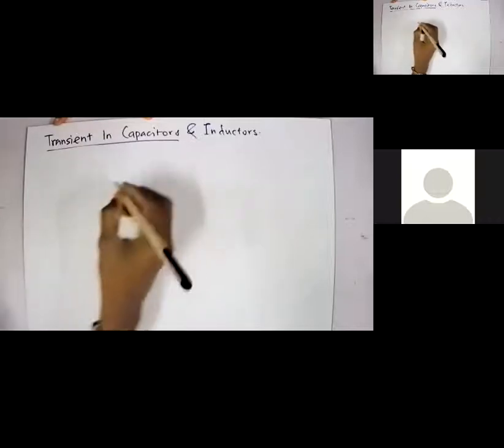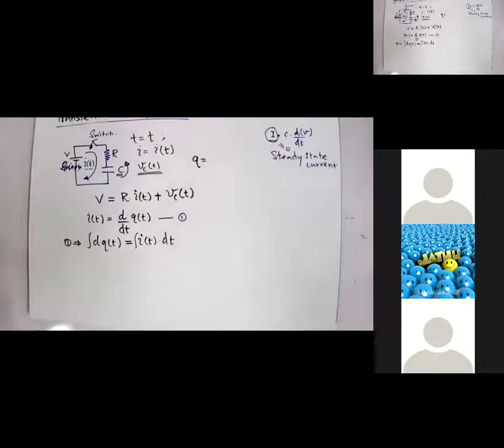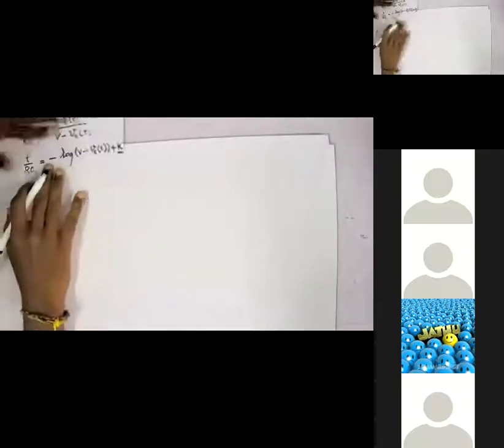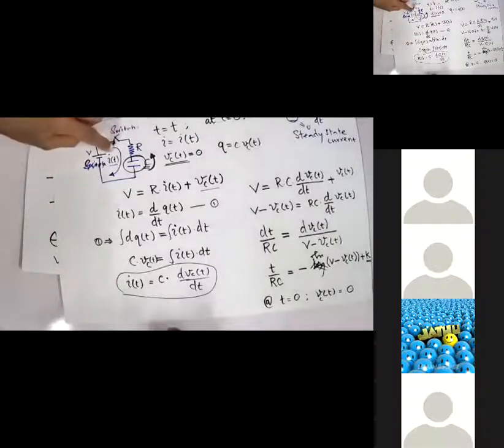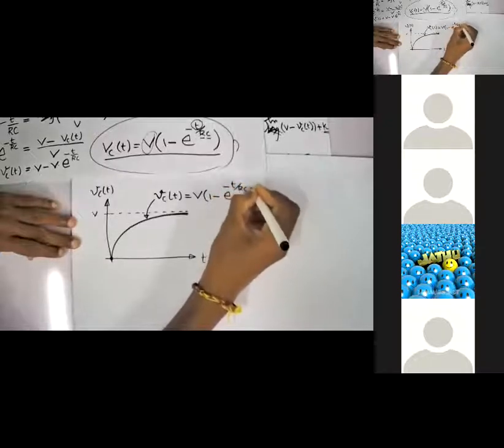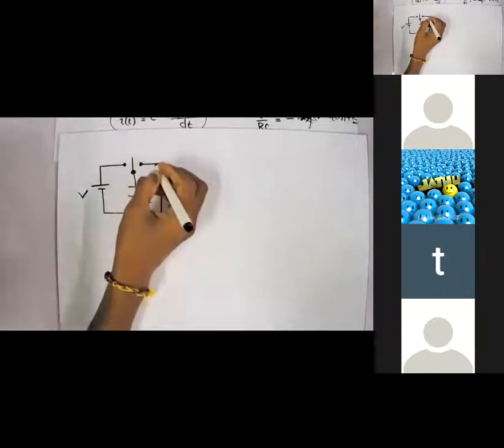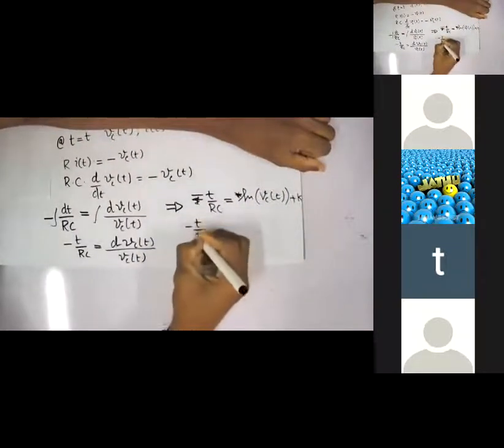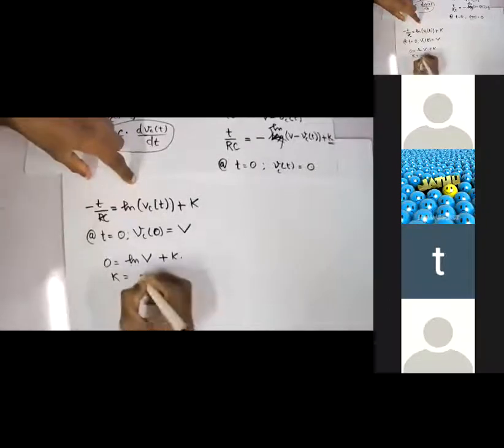AC Theory PHY103G3 (2021) Class 4